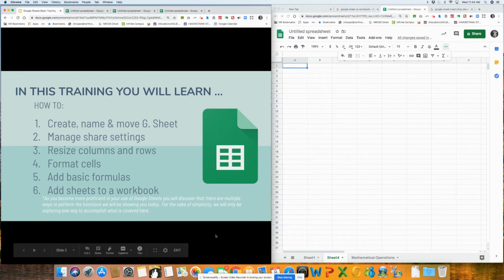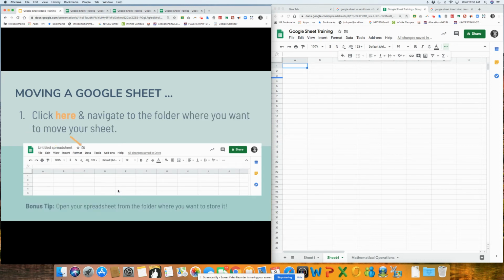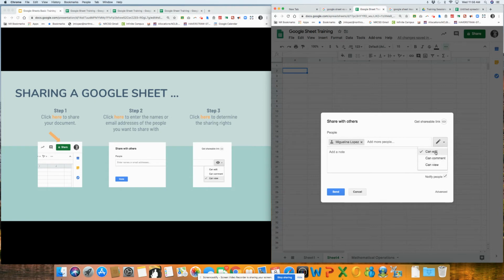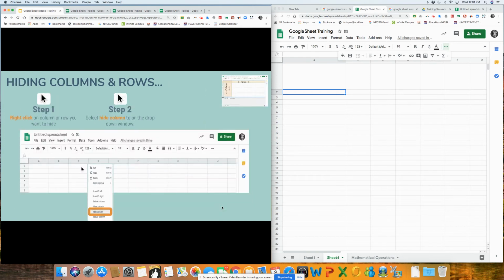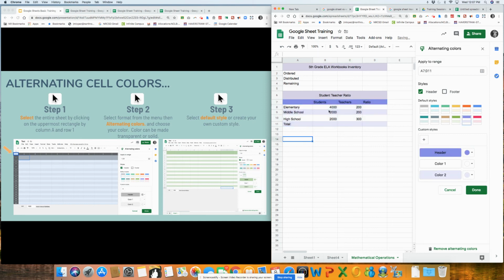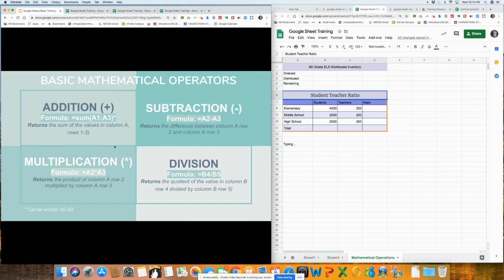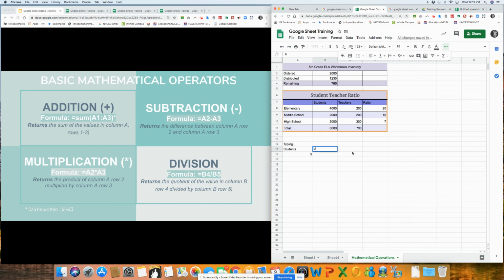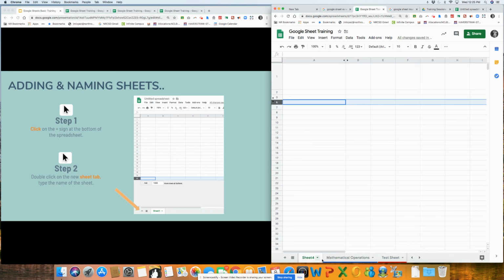Basic/Intermediate Google Sheet Training